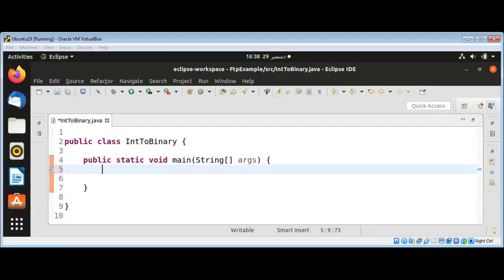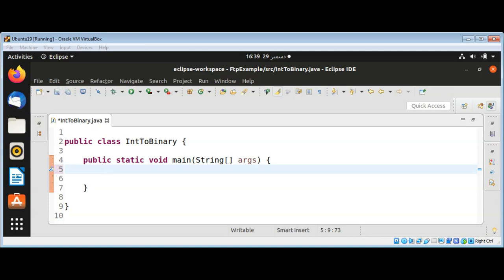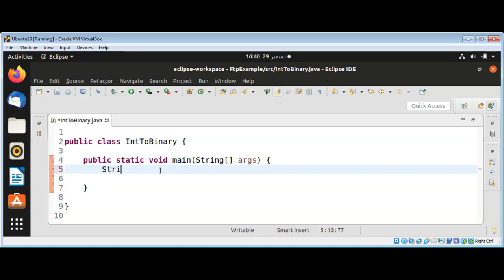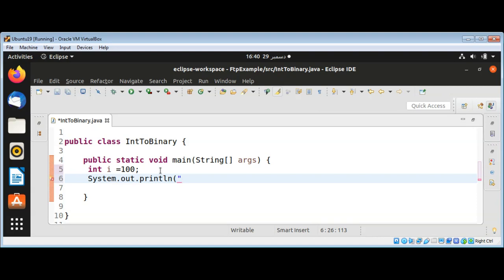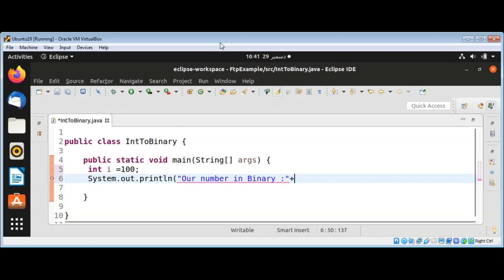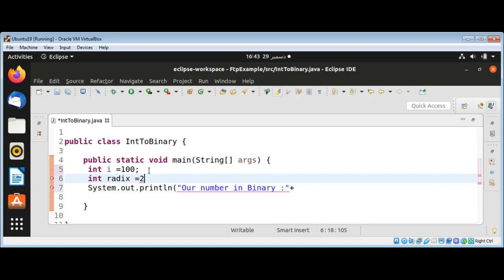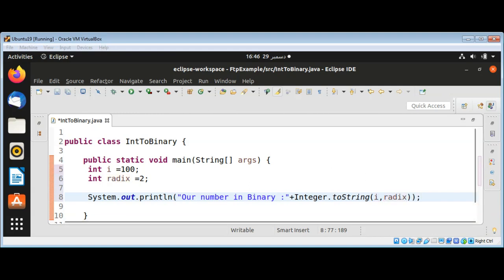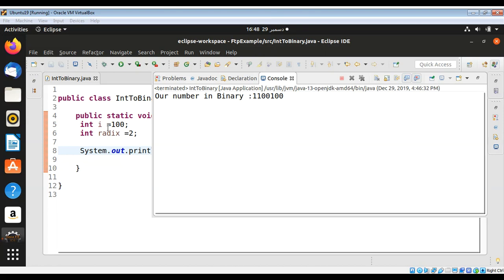How to convert integer to binary in Java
In this video we will learn how to convert integer to binary in Java programming.